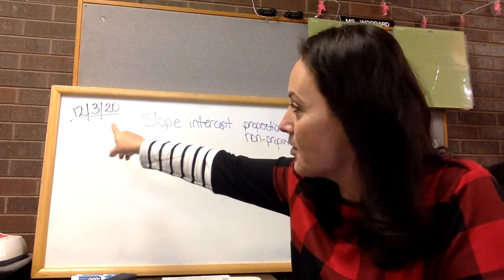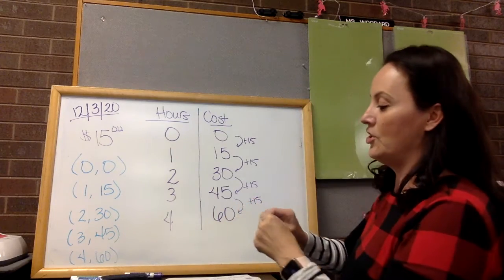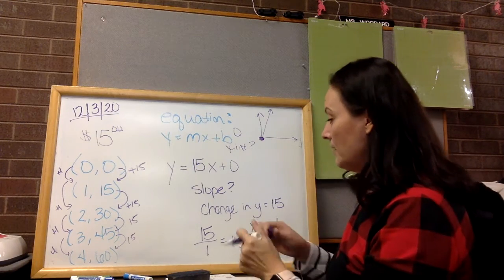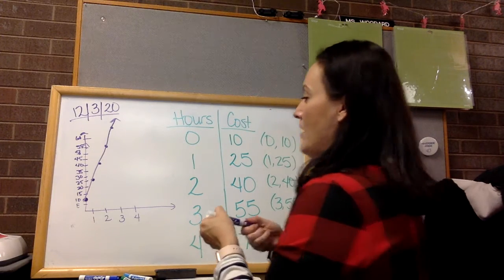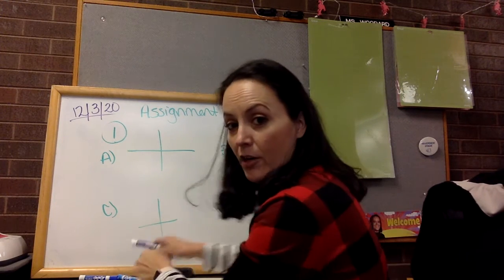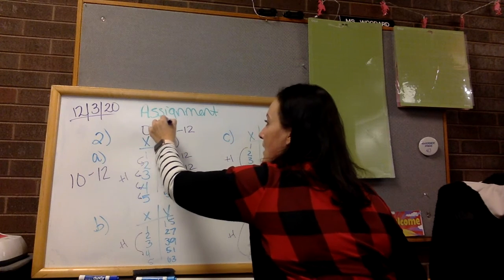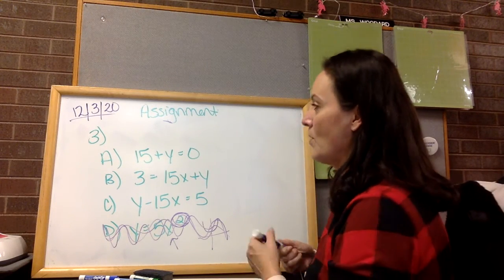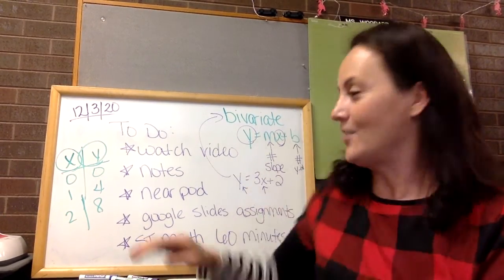Slope Intercept - Proportions/Nonproportion